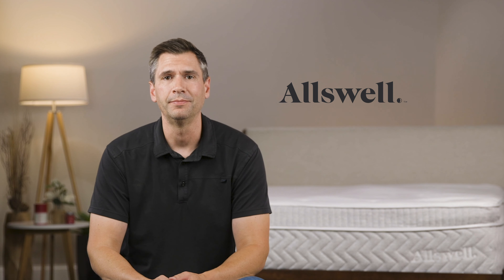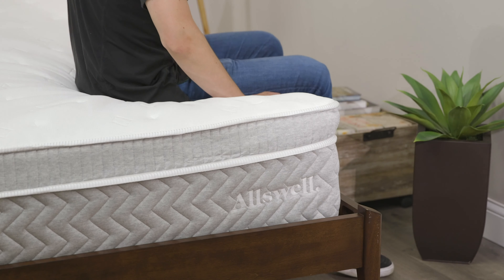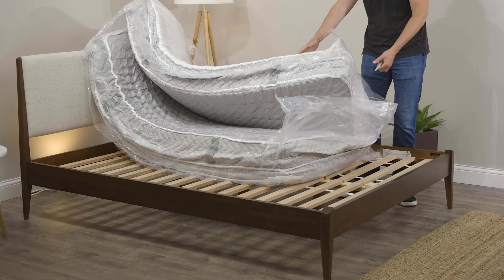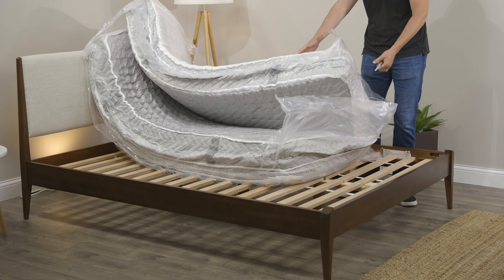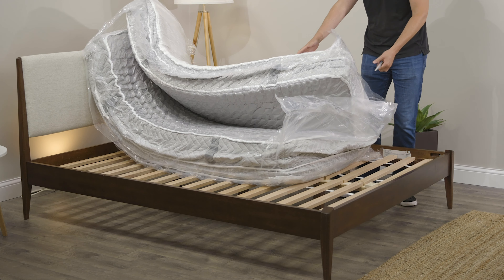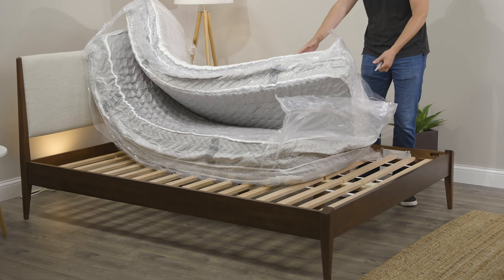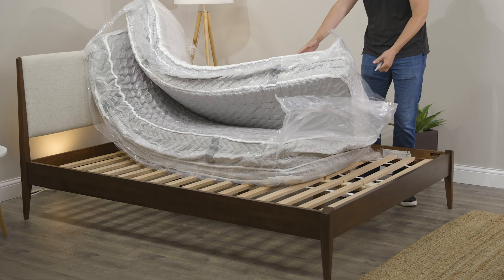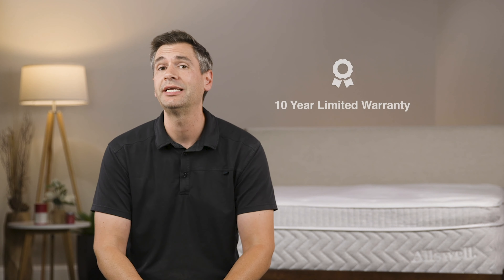Luxury Feel for Under $1000 l Allswell Supreme Mattress Review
👍 Get the full Allswell Supreme Mattress Review by the Sleep Sherpa

Allswell Supreme is a 14-inch thick hybrid mattress built with layers of copper-infused memory foam, springy pocketed coils, quilted cover and handles, and sturdy edge support. I highly recommend this mattress to stomach and side sleepers who still want the benefits of springs which offer both pressure relief and support and the benefits of newer foams that sleep cool and are responsive. Allswell offers a 365-night trial and a 10-year warranty.